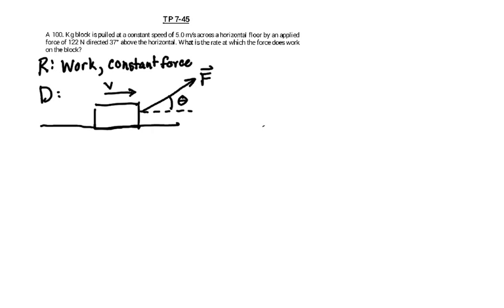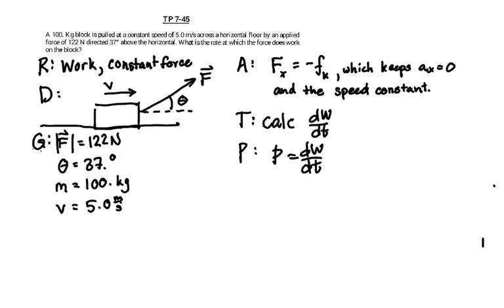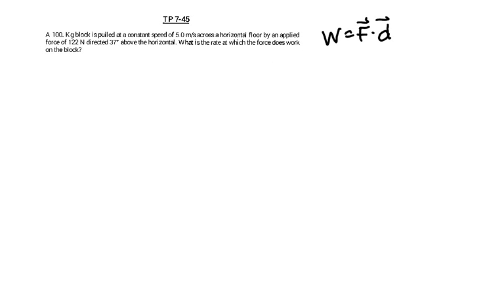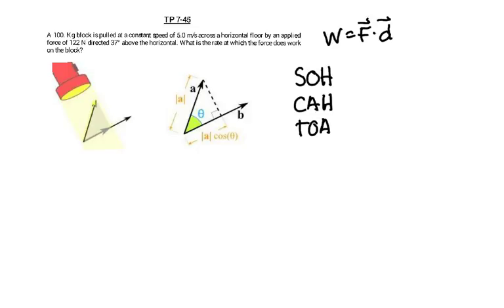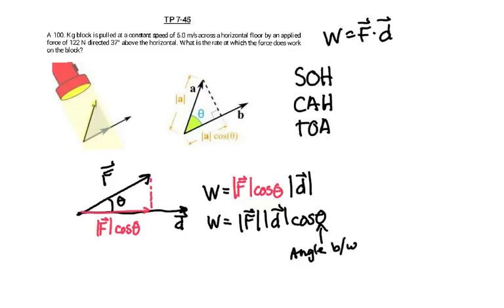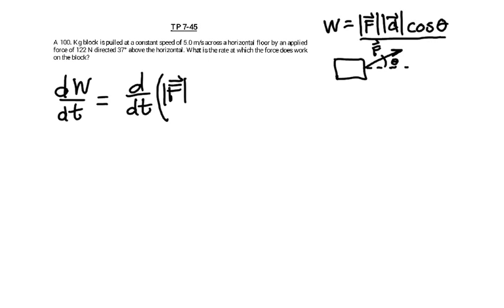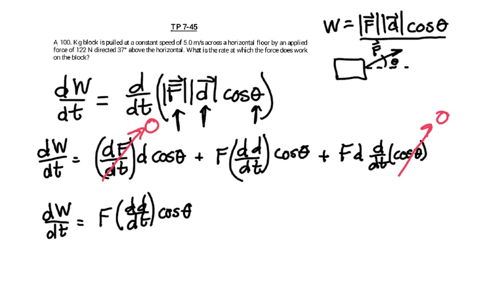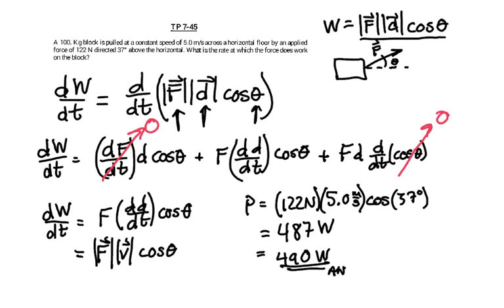LSN 19 tp 7 45